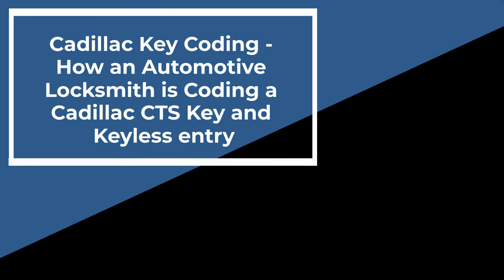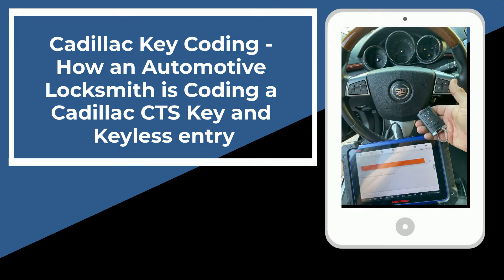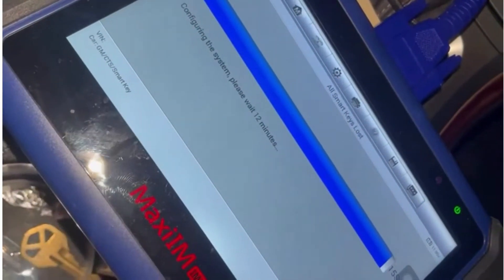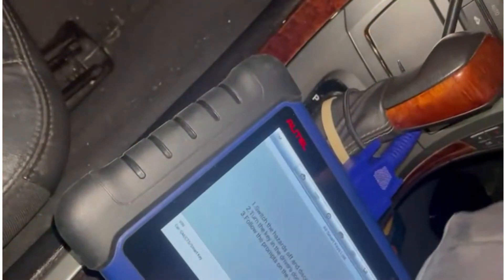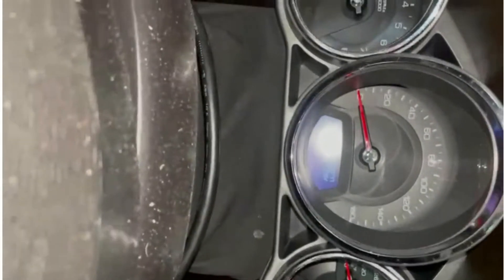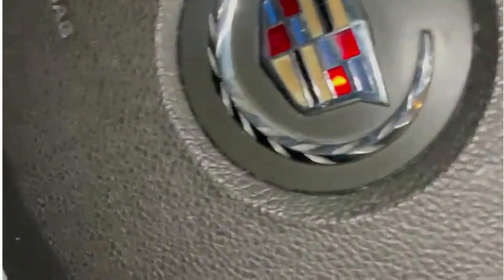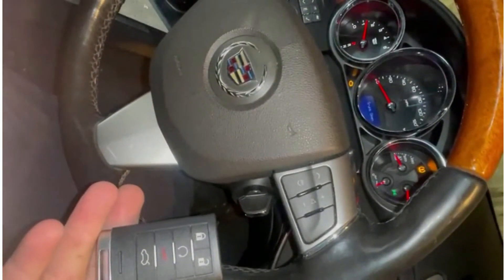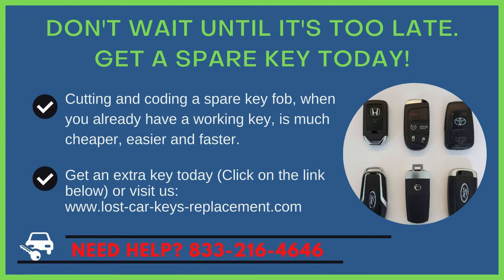Cadillac CTS Key Fob Coding - How a Locksmith Program a Cadillac CTS Key Fob with a Special Machine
Wanted to know how a locksmith is coding a new Cadillac CTS key fob?

Watch a short video on how it’s done on-site. Remember, this procedure is necessary to program all Cadillac key fobs and transponder keys.

Want to get a spare key? Make sure to watch our video for tips to save time and money:

It is your responsibility to verify costs, procedures, and ETA with them directly. We highly recommend doing that BEFORE they arrive at your location to prevent misunderstandings.
All information is provided in good faith. We make no warranty or representation of any kind, implied or expressed, regarding the accuracy, adequacy, validity, reliability, availability, or completeness of any information.

Under no circumstance are we responsible for any damage or loss incurred from using this site, service or information written here.